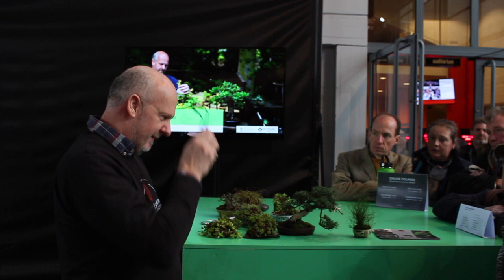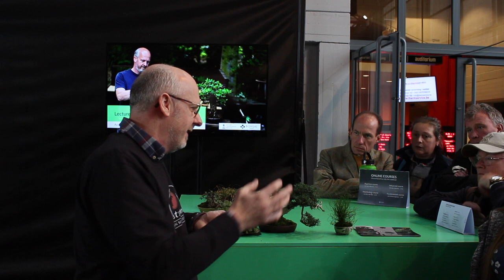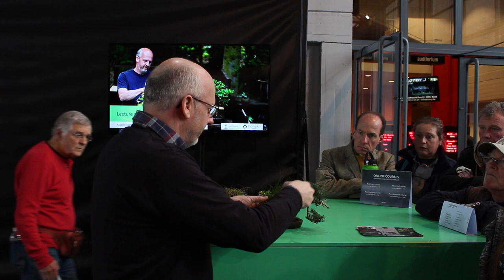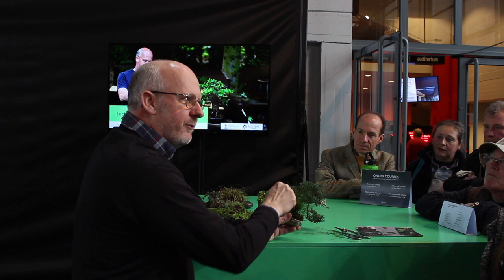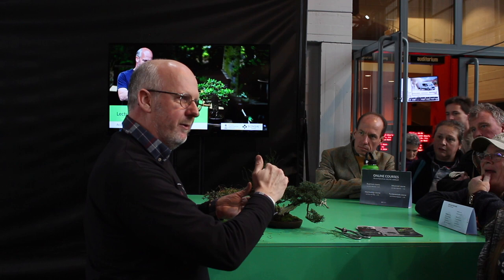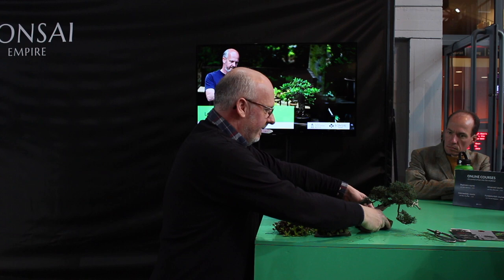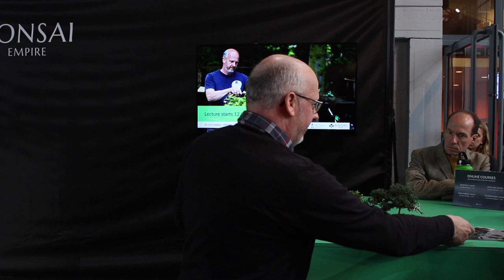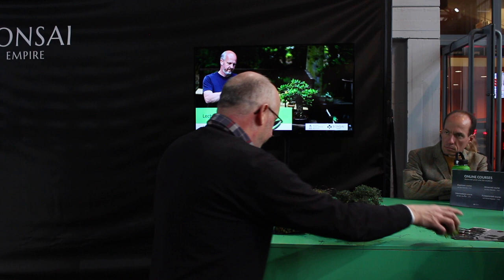Accent plants for Bonsai, by Morten Albek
Morten Albek talked about Accent plants for Bonsai at the Trophy 2019, at the Bonsai Empire stand.